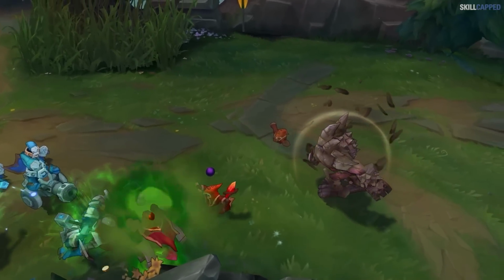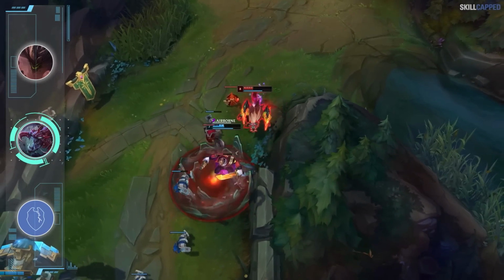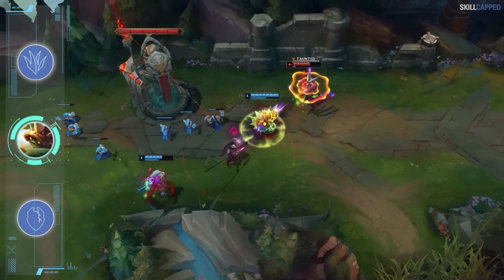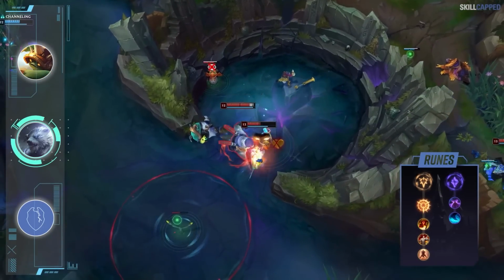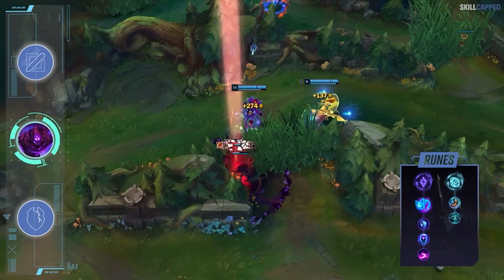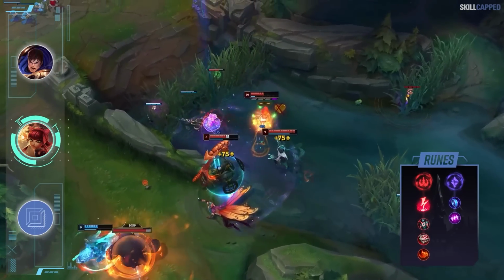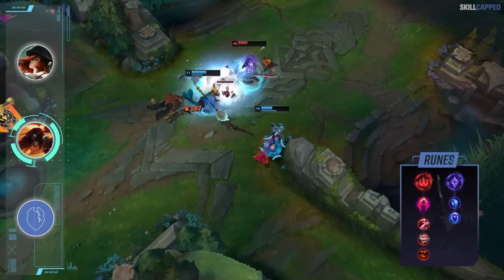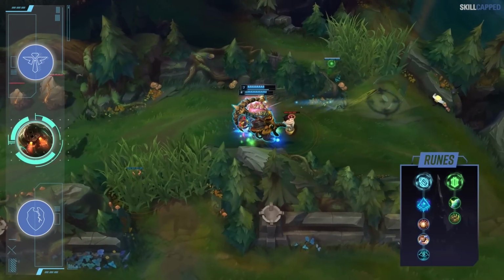The 3 BEST AUTOFILL Champions for EVERY Role in Season 12!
Chapters:
00:00 - Introduction
00:41 - Top
03:10 - Jungle
05:29 - Mid
07:35 - ADC
09:47 - Support
11:47 - SkillCapped & Outro